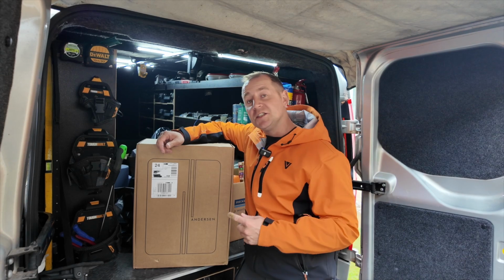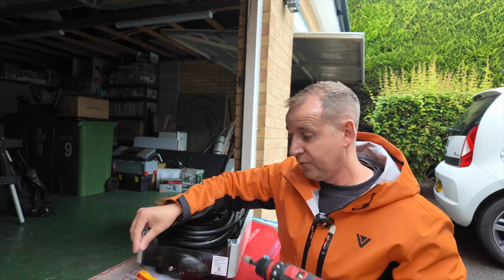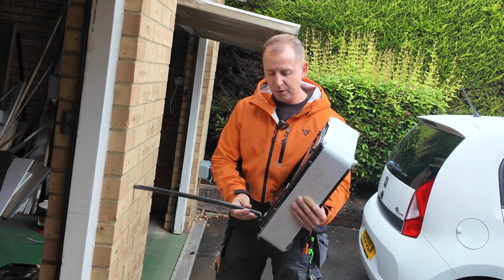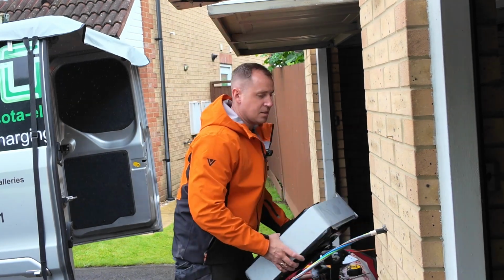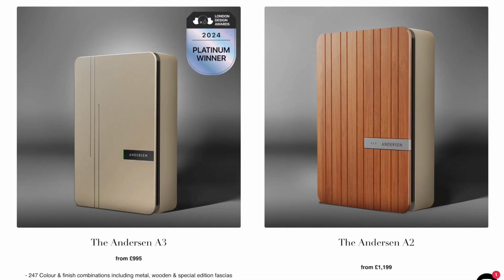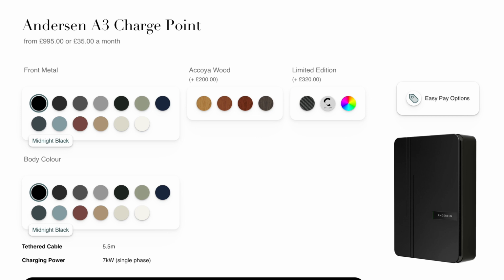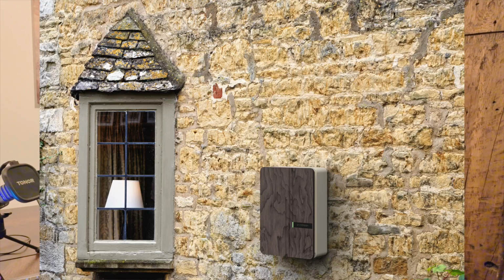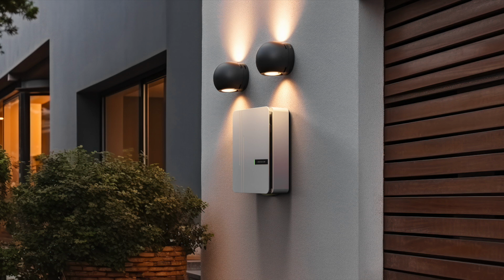I Installed the Andersen A3 Charger and Uncovered Secrets at Andersen!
Today I installed the BRAND NEW Andersen A3 EV Charger...but gosh is it expensive!! I decided to take a trip to Andersen to find out why and determine if it really is worth the price tag.

Join the SOTA Team!!  Click the link below if you would like to support my channel, I have different levels of memberships set up ranging from a kind gesture to one to one help that I can provide you with.

BUY SOTA A COFFEE!!
Thank you for all of your support, I am worn out and I am relying on caffeine at the moment, if you want to support my new addiction, a coffee would be much appreciated and I will love you forever.

Link to the Holstery Magnet and other products!!

(PLEASE) :)

WHO AM I:
I'm Adam the electrician based in the south of England (Portsmouth).
I make videos that show my everyday working life installing EV charging points along with other electrical installations hopefully sharing some useful information and tips.

VIDEO LINKS!!!